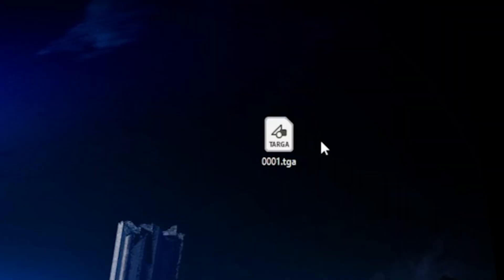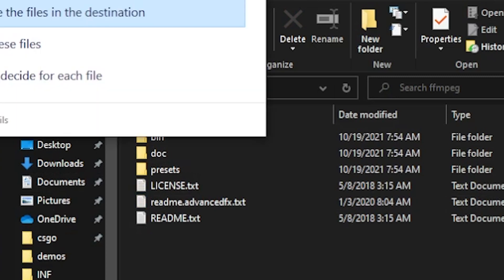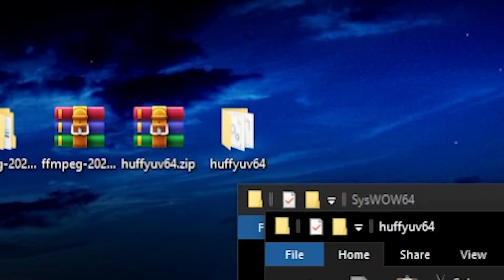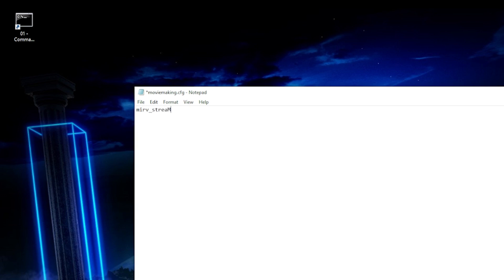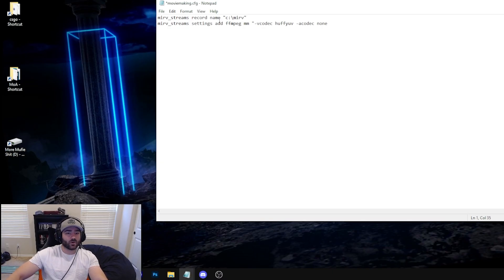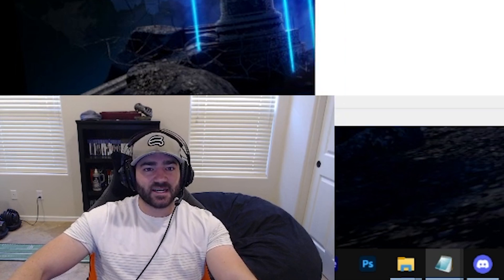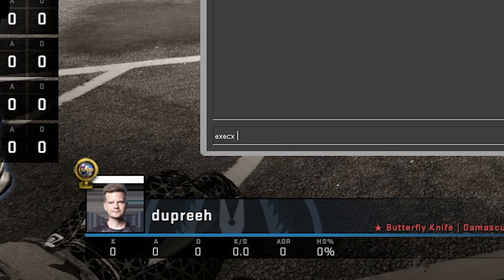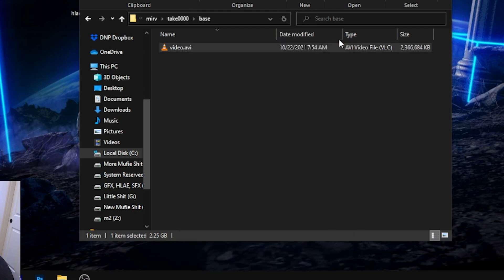Setup FFMPEG with HLAE to record CSGO frags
Sick of recording TGA's and using Virtualdub to make clips for fragmovies? Learn how to use FFMPEG with HLAE to record your frags instantaneously.

00:00 - Intro
00:35 - Download and install FFMPEG
01:55 - Download and install HuffYUV lossless codec
04:07 - Setup your moviemaking config to record with FFMPEG
08:10 - Recording CSGO clips with HLAE and FFMPEG